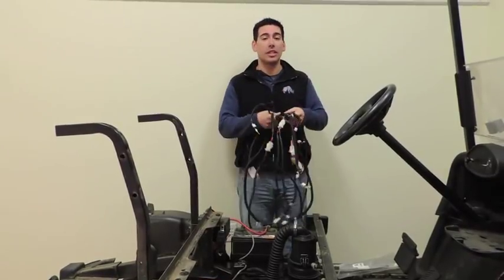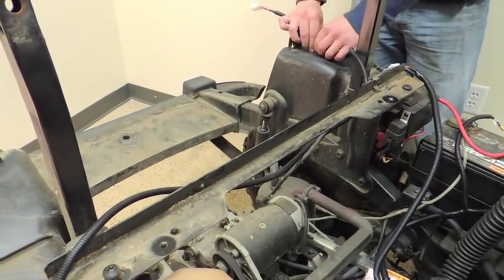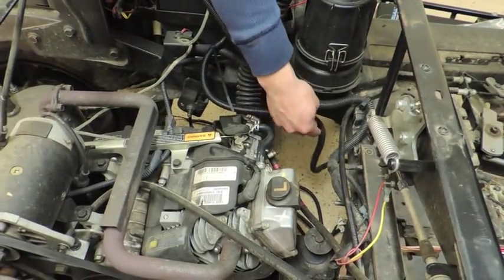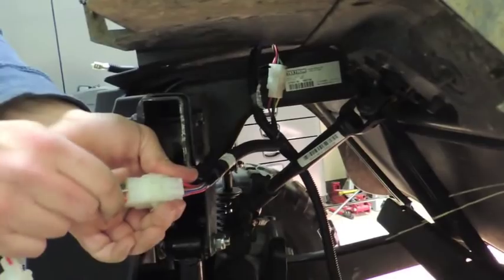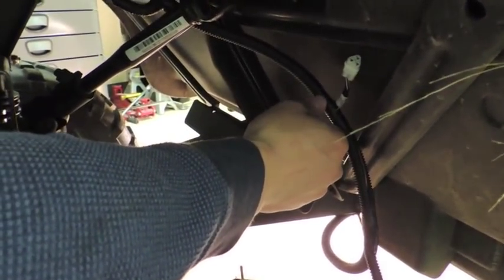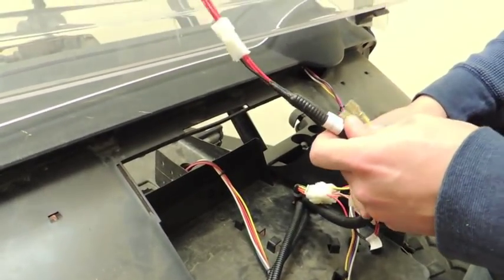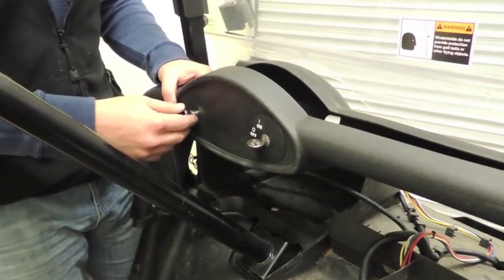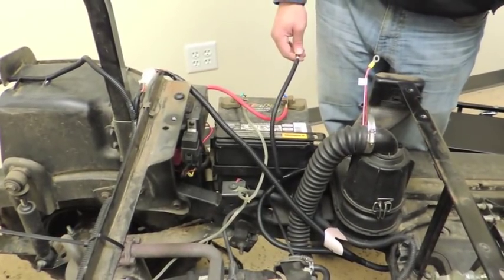LGT-699 Plug and Play Wiring Harness for the E-Z-Go RXV